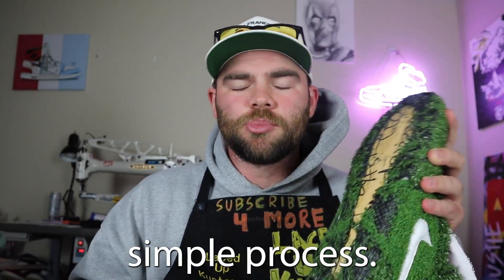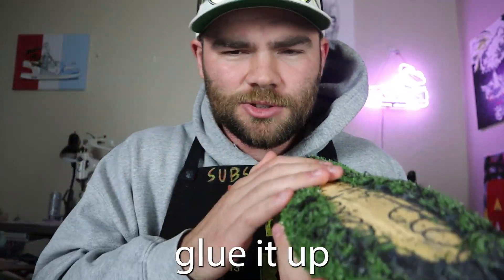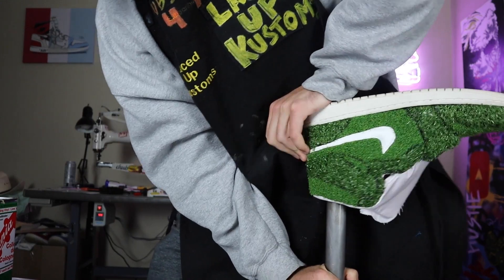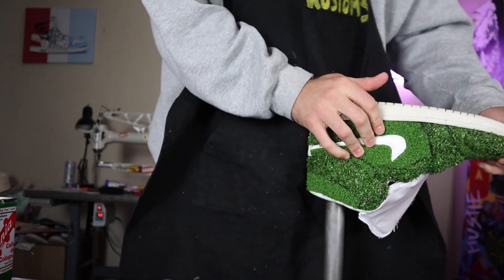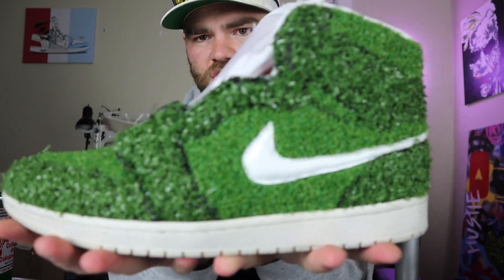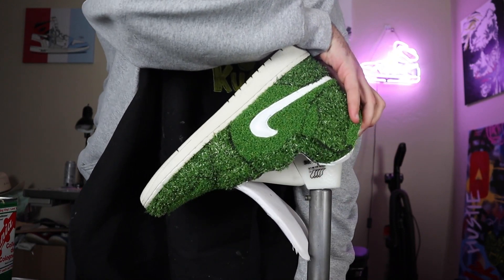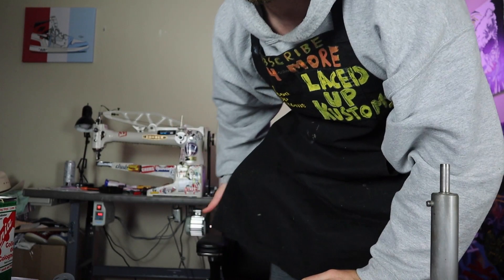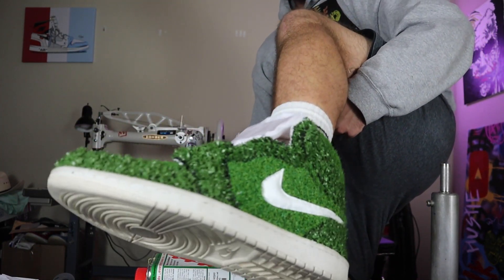I Finished Making All Grass Handmade Air Jordan 1's